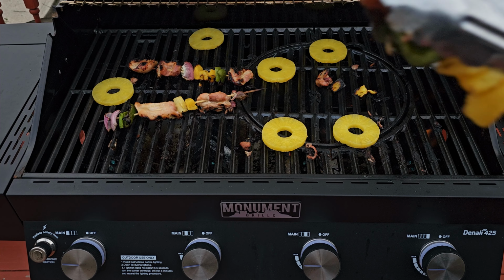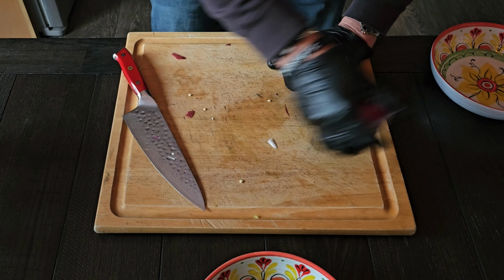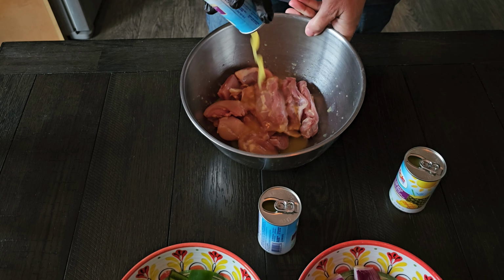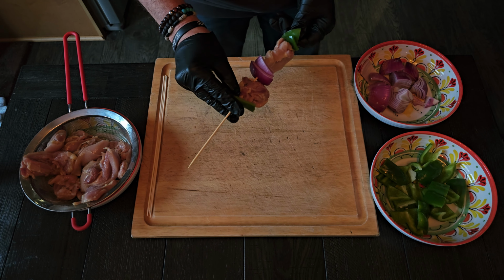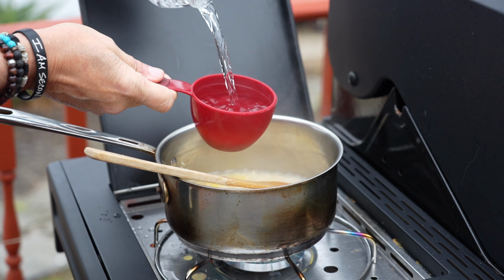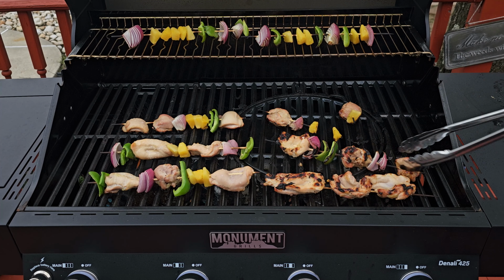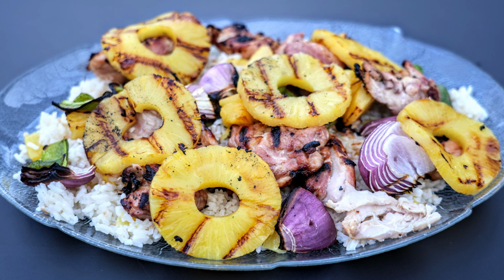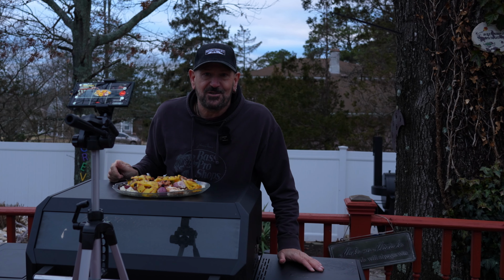Hawaiian Chicken Skewers with Rice on Denali 425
Perfect for an easy grilled family dinner!
Made with delicious marinated chicken, fresh pineapple, bell peppers, and red onions. Super flavorful and a must-make!

Make your grilling easier with this Smart Denali 425 Gas Grill.